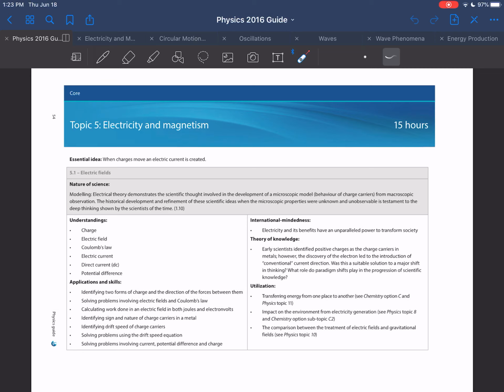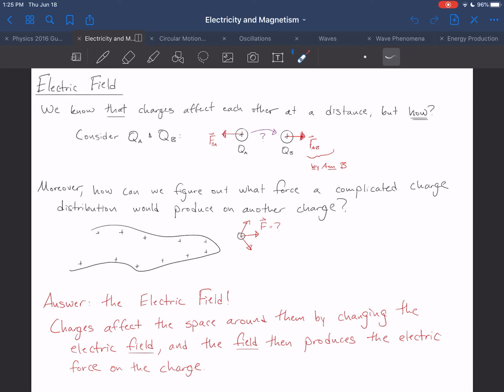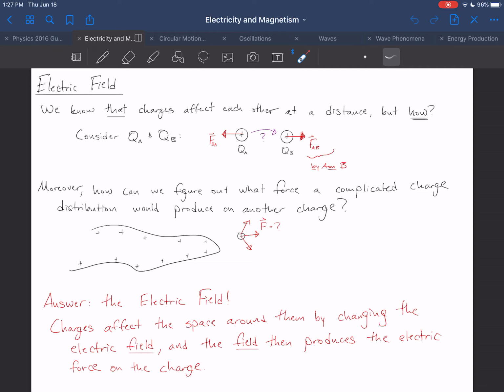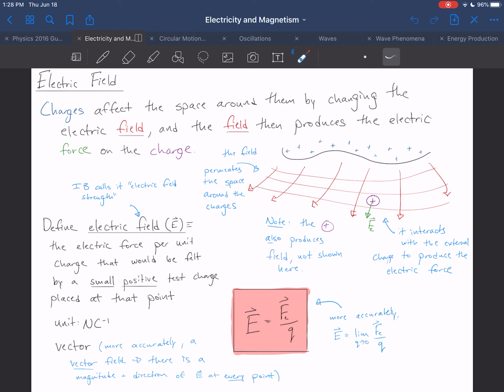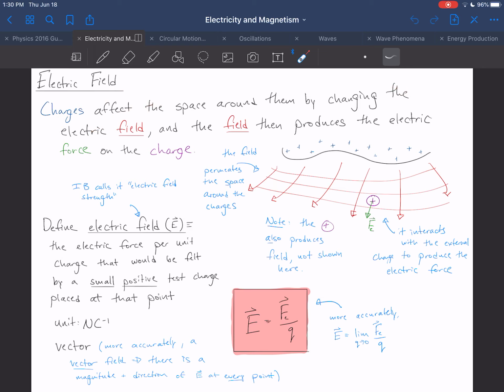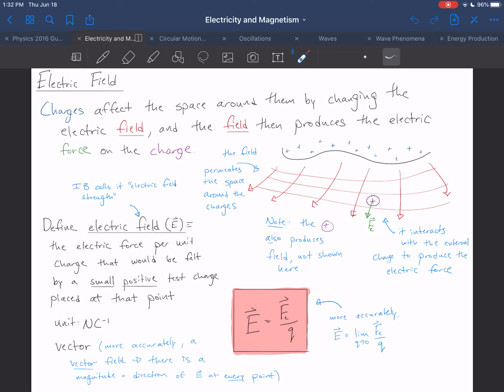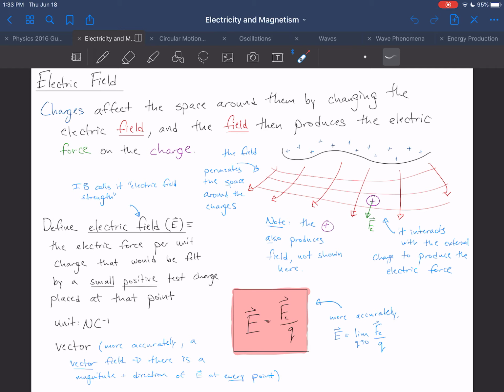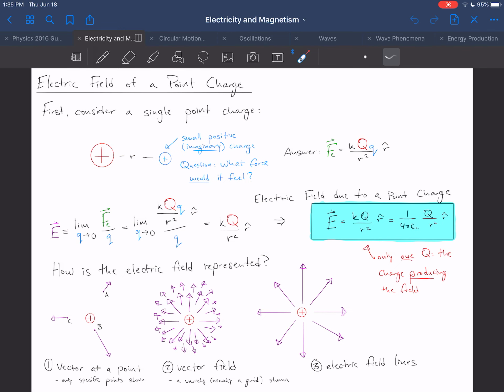Topic 5.1.10 - Intro to Electric Fields